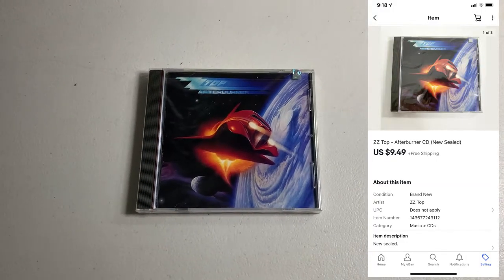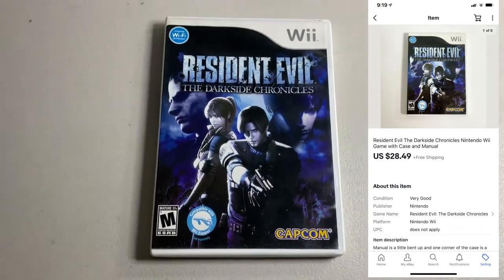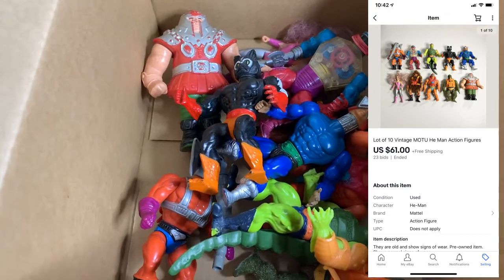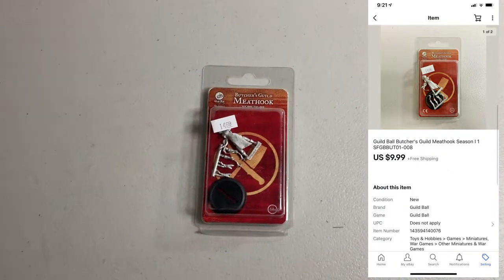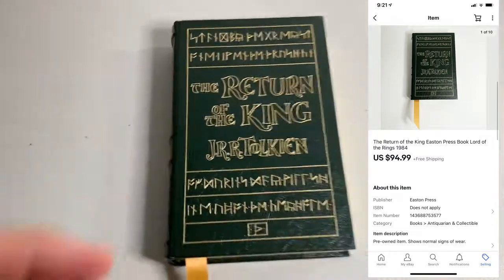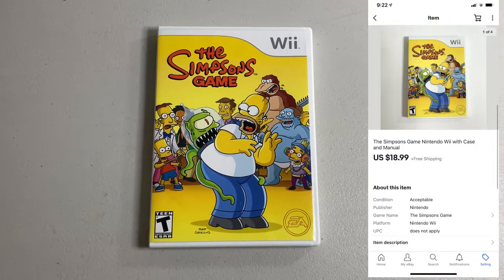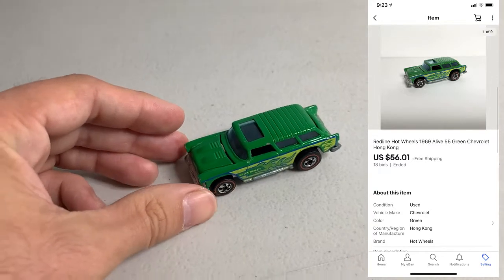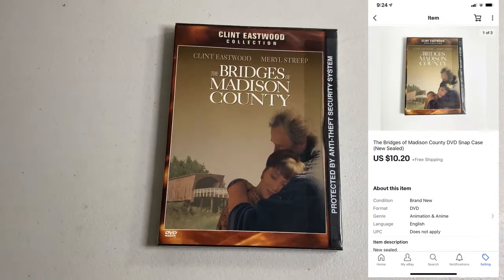What Sold On eBay This Week - Get The Broom!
My eBay store: